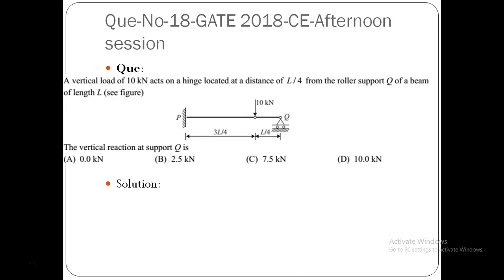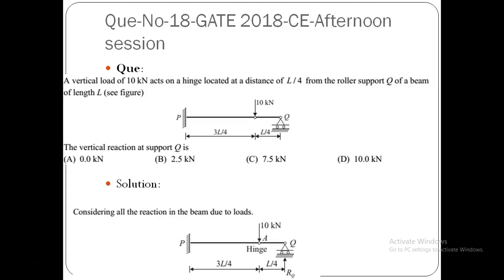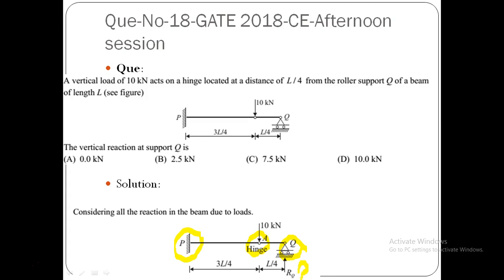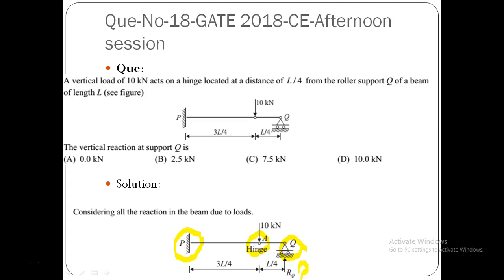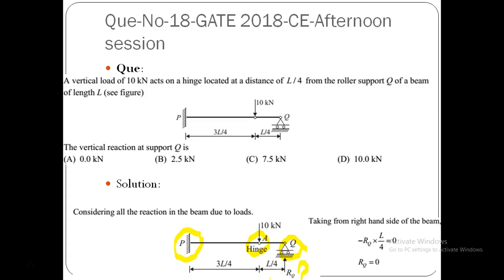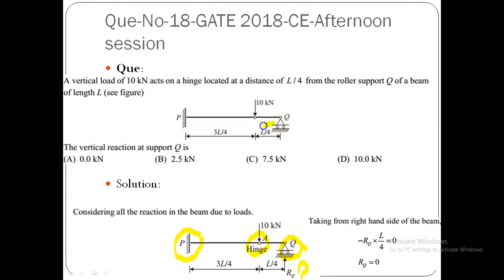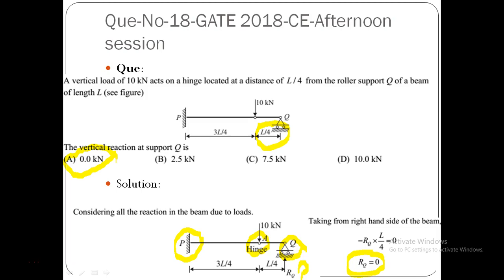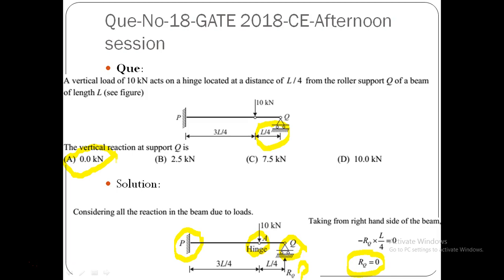Que 18 GATE 2018 CE Afternoon session